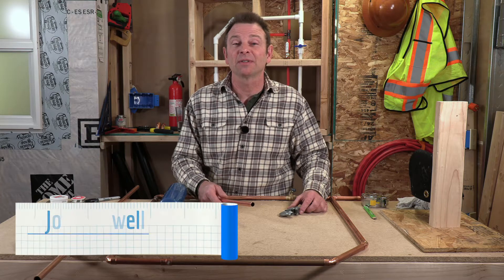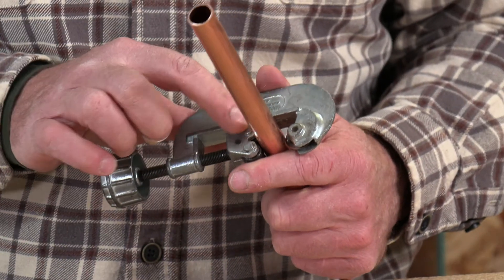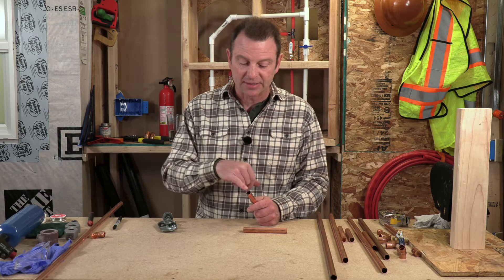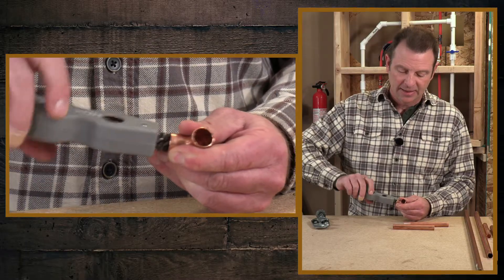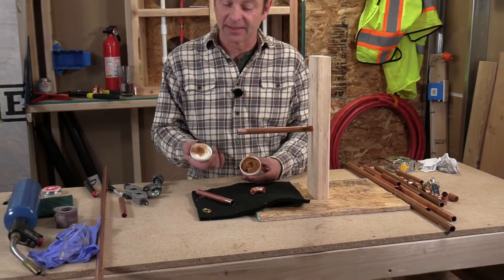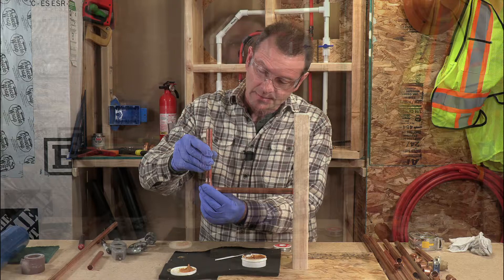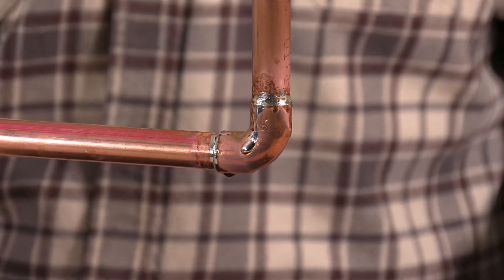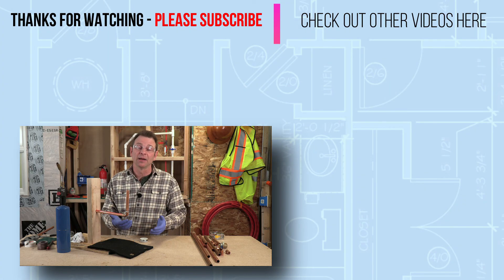A lesson about plumbing with copper in a basic plumbing system - Intro to Plumbing Series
In this video, we review the copper plumbing process - how to cut, dress, and solder copper tubing as part of our Intro to Plumbing Lesson Series.     Remember to watch the other process videos in this series - More about PEX, PVC, and iron pipe

0:00  Cutting copper tubing
3:00  Dressing copper tubing ends
4:16  Polishing fittings and pipe ends
7:00  Sweating  copper connections